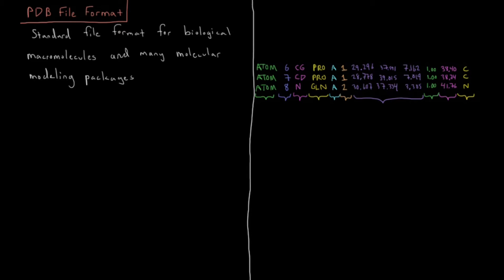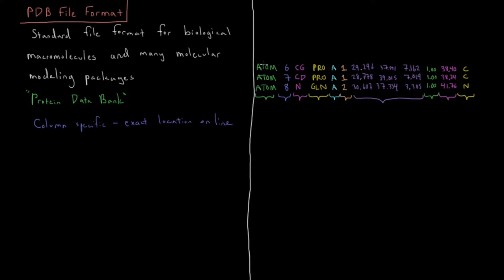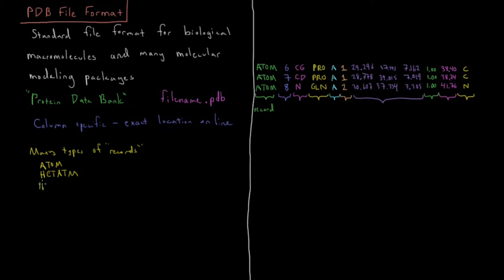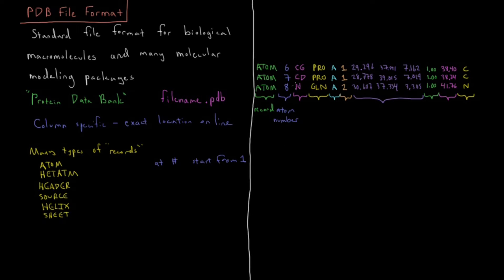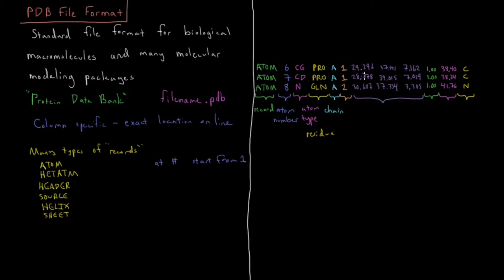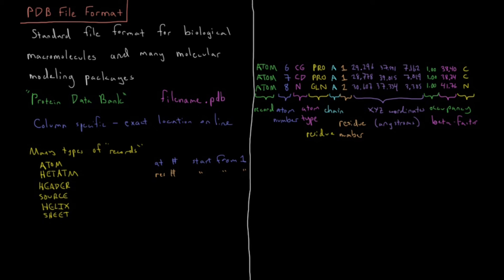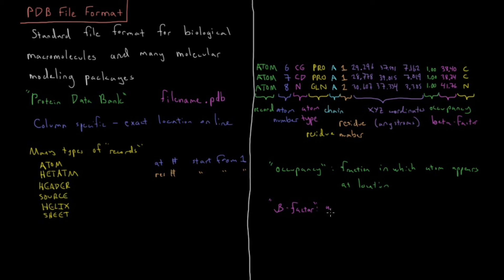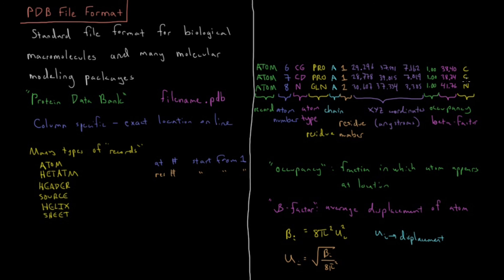Computational Chemistry 1.2 - PDB File Format (Old Version)